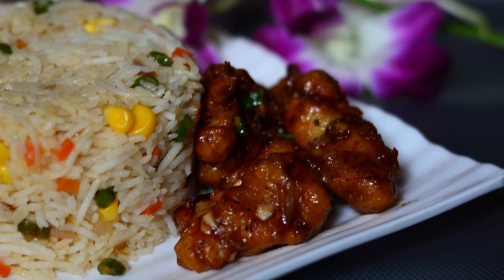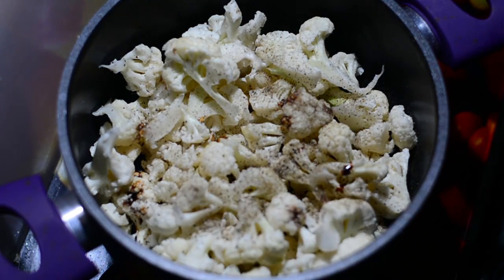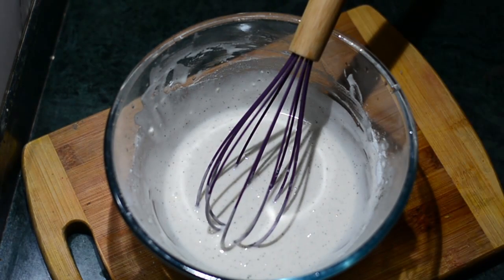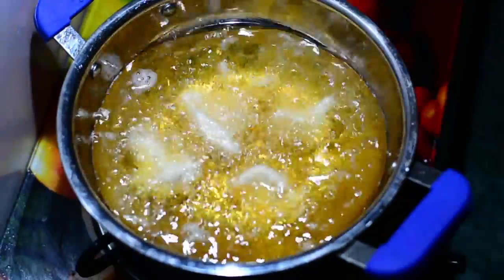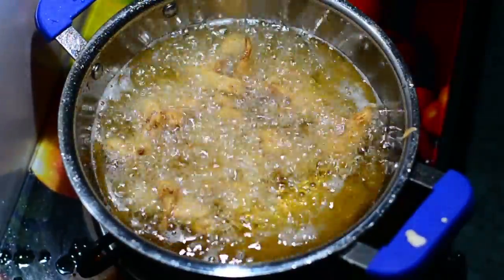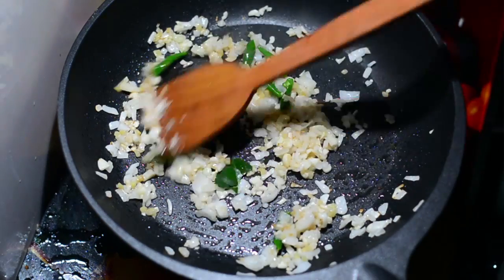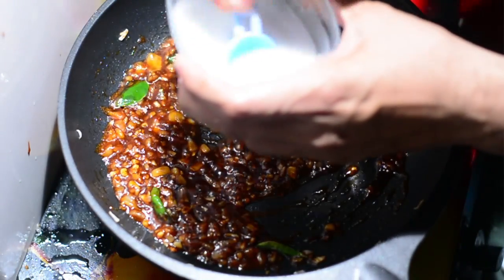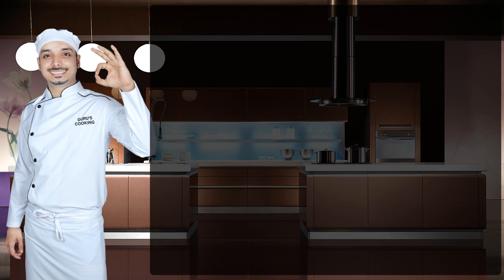★ How to make Manchurian | Gobi Manchurian Dry Recipe Restaurant | Chinese Recipes @ Guru's Cooking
Gobi Manchurian is made from cauliflower florets also known as Gobi or Gobhi, This Indo-Chinese Recipe of Gobi Manchurian pairs well with some steamed rice / fried rice / noodles.

Ingredients

For Blanching the Cauliflower :

01   Cauliflower
01   Litre Water
1/4  tsp Salt

for Marinating the Gobi Manchurian :

1/4  tsp Salt
1/6  tsp Black Pepper Powder
1/4  tsp Dark Soy Sauce
1/4  tsp Ginger Garlic Paste
02    tbl Spoons Corn Flour / Corn Starch

For the Gobi Manchurian Batter :

01   Cup  Maida (All Purpose Flour)
1/2  Cup Corn Flour / Corn Starch
1/4  tsp  Salt
1/4  tsp Black Pepper Powder
150 ml  Water (Cold)
1/4  tsp Dark Soy Sauce
01    tsp Ajinomoto / MSG
1/4  tsp Ginger Garlic Paste
350  ml Vegetable Oil (for Deep frying Gobi Fritters)

For the Gobi Manchurian Sauce

01  laddle  Vegetable Oil
02  Bulbs of Spring Onions (White Bulb Part)
01  inch Ginger (finely Chopped)
05  Cloves of Garlic (finely Chopped)
02  Green Chilies
1/2 Lemon Leaf
01   tbl Spoon Hot Chilli Sauce (Thasia Sauce)
1/2 tbl Spoon Schezwan Sauce (Chings Sauce)
1/2 tbl Spoon Tomato Sauce (Maggi Sauce/Kissan)
1/2 tbl Spoon Dark Soy Sauce
1/2 tbl White Vinegar
01   tsp Ajinomoto / MSG
1/4  tsp Salt
1/4  tsp White Pepper Powder
01    tsp Corn Flour + 1/4 Cup Water (Corn Flour Slurry)

Cooking Instructions

Gobi Manchurian Recipe

01) Blanch the Gobi by cutting them into small florets and by adding them to warm salty water and keep them in this water for 3 minutes, this will eradicate any insects, keep the gobi clean and also soften it along with making it nice and salty with seasoning.

02) Drain the water and keep the Gobi, marinate it by adding the marination ingredients mentioned above, and store it in the freezer for 5 minutes to make the gobi firm before you add it to the batter we will prepare next.

03) in a bowl add all the ingredients to make the batter and add the gobi from step 2) here and coat the gobi well before deep frying it in hot hot oil for preparing the best Gobi Manchurian.

4) in a sauce pan / wok, add all the ingredients for preparing the sauce from above, while cooking at a low flame and finally toss the gobi manchurian pieces in this sauce and serve hot, Gobi Manchurian :) enjoy